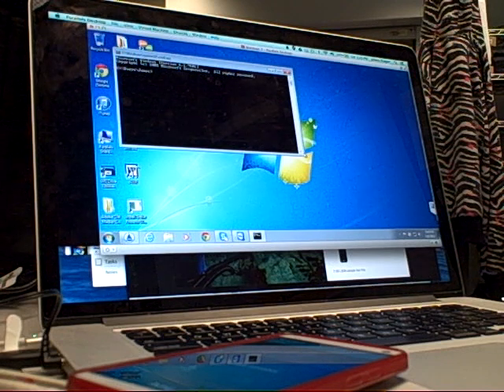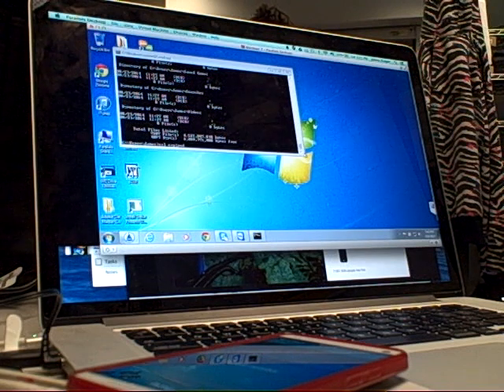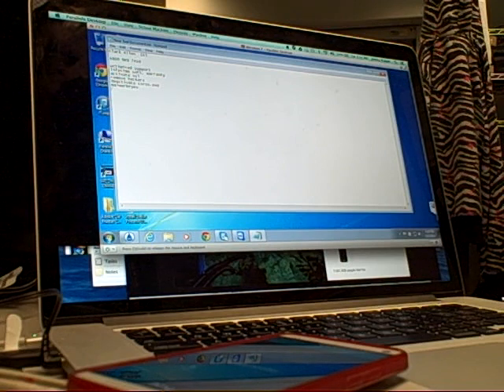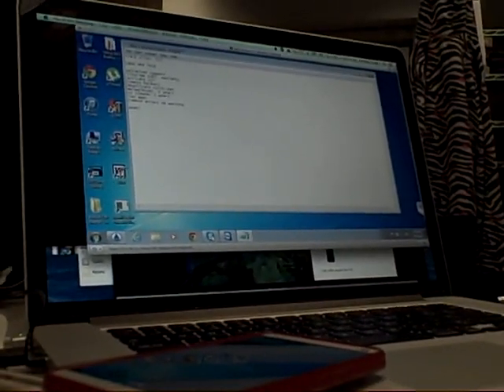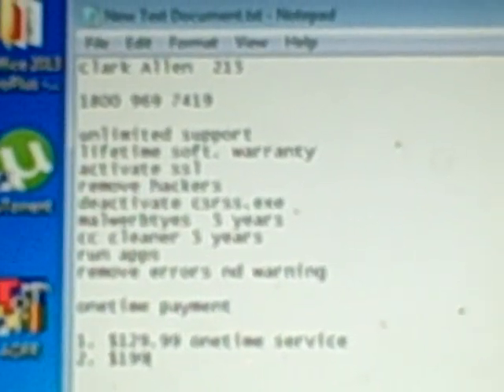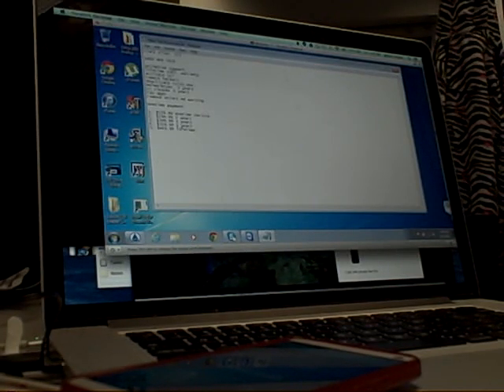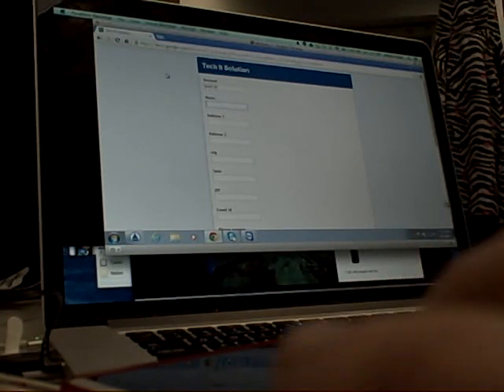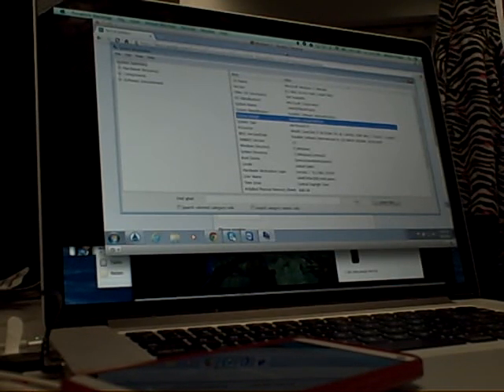Trolling a computer virus scammer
I had a scammer call my cell phone while I was at work today (in IT). I kept him on the line for about a half hour and eventually thought to video tape the call and his various actions while remoted in using a disposable Windows 7 virtual machine setup on my Mac. When it starts to get long just jump to 7:30.